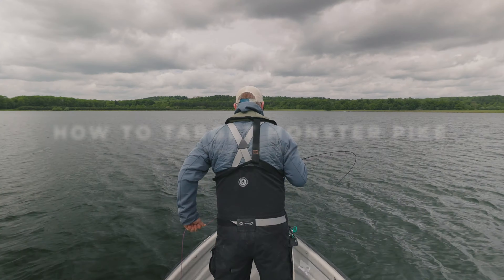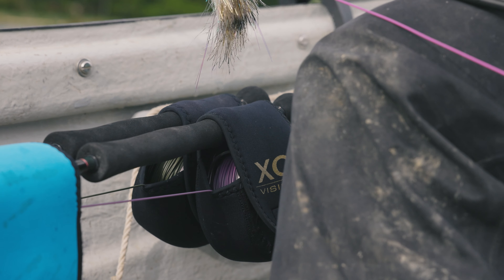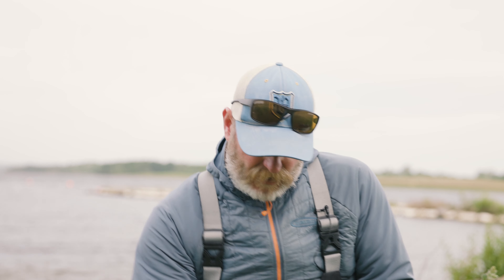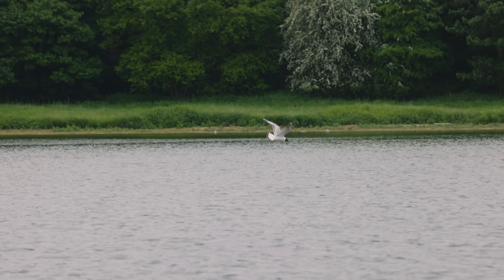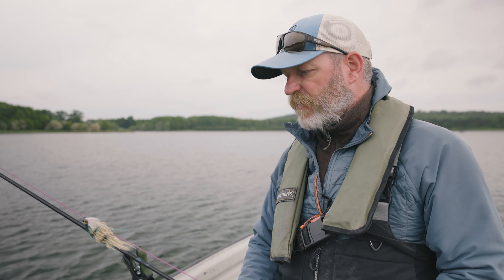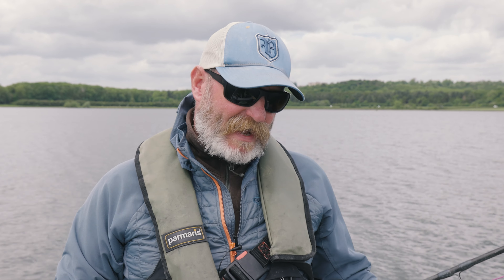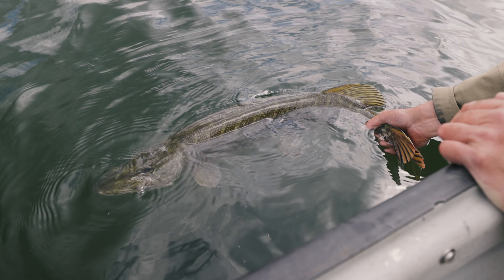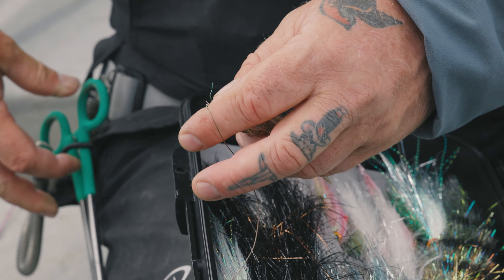Targeting Monster Pike on the Fly at Rutland Water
Paul Clydesdale has been targeting pike on the fly for over 20 years. As a result, he's become one of the foremost experts on catching large pike on Stillwater's. In this video he shares some of his tips, including fly selection, presentation, and gear.
If you want to learn more about the products we offer, you can check out our